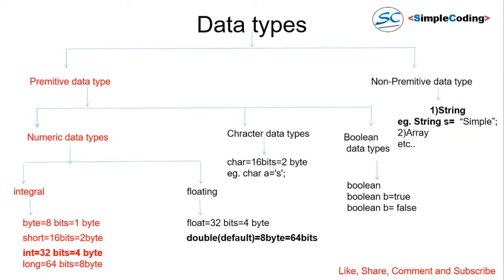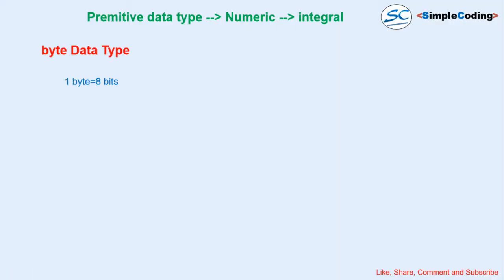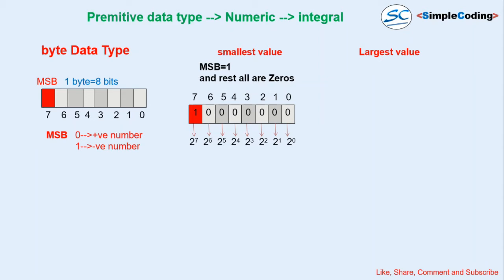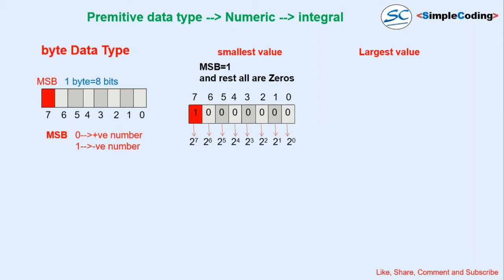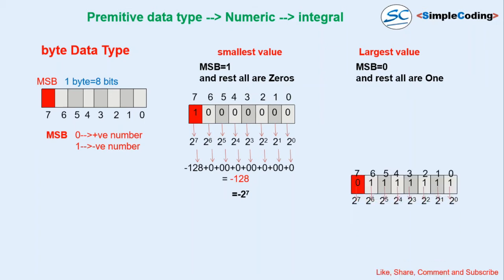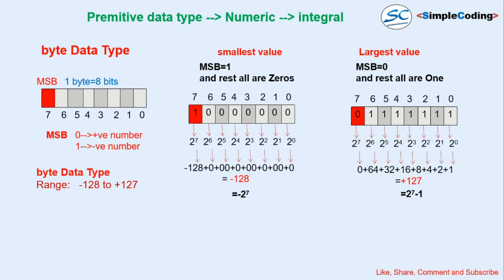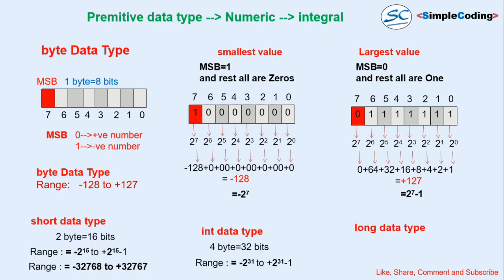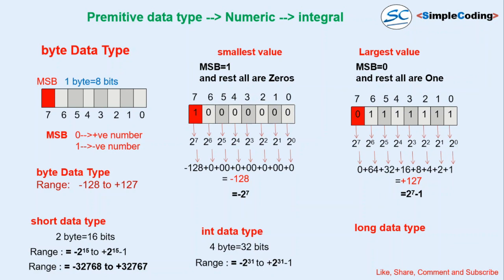java basic part 7 Range of Integral Data type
Here we have covered what are Range of Integral Data type of
byte:  1 byte= 8 bits   Range : =  -128 to +127
short  2 byte=16 bits   Range : =  -32768 to +32767
int:  4 byte=32 bits    Range : = -(2^31) to +(2^31)-1
long : 8 byte=64 bits   Range : = -(2^63) to +(2^63)-1